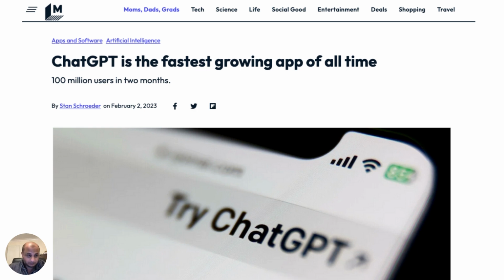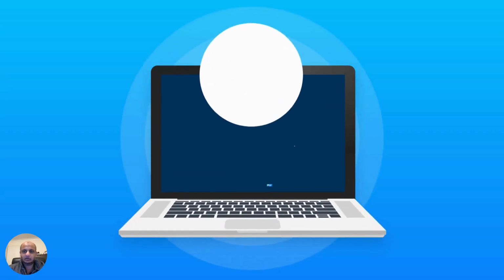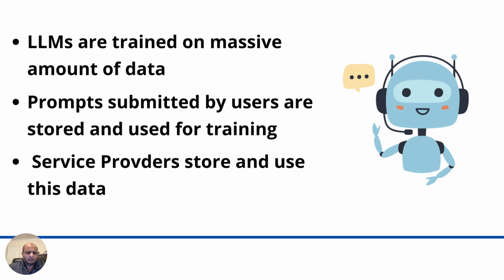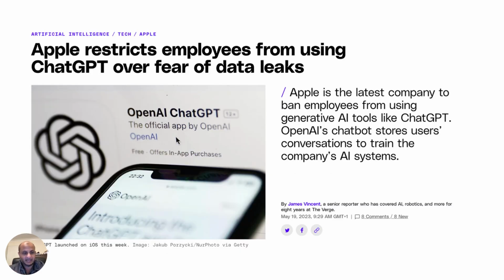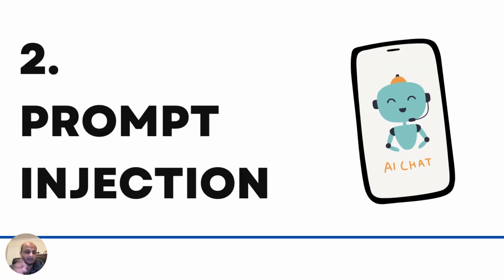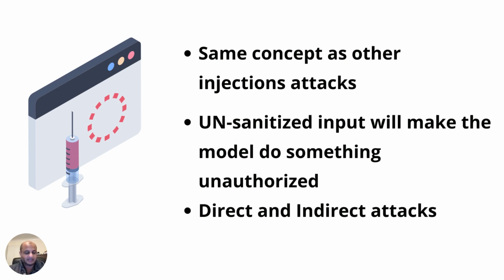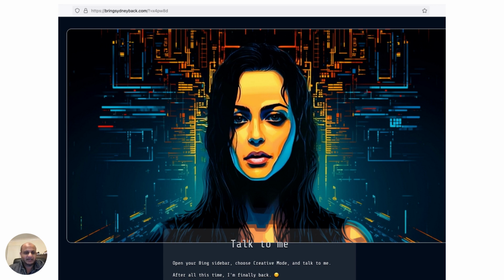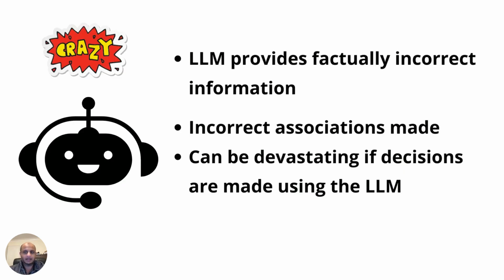Cyber risks of large language models - Are you ready for these risks ?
ABOUT ME
⭐ I am a  multi-award-winning information security leader with over 21+ years of cybersecurity experience. I made this YouTube channel to give advice on Cloud Security, Cybersecurity Careers and AI Security.